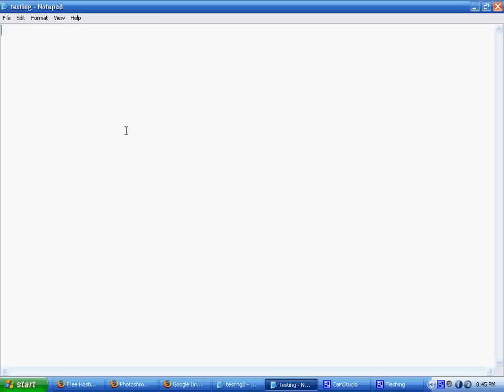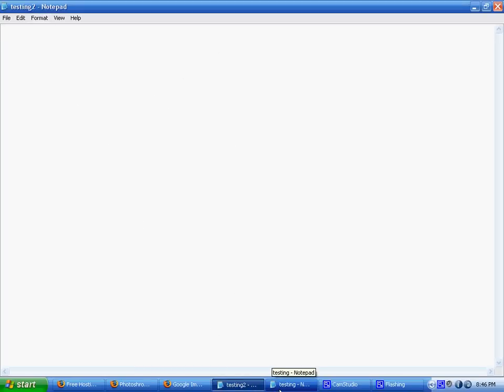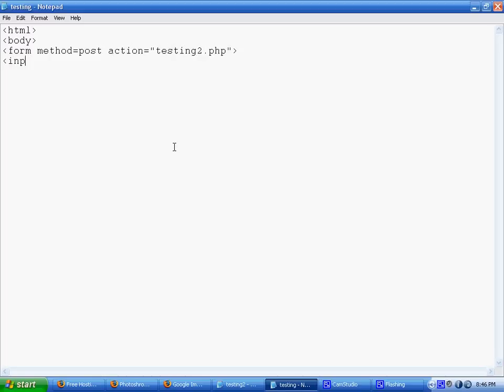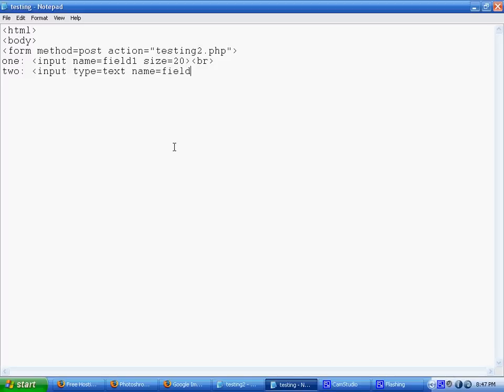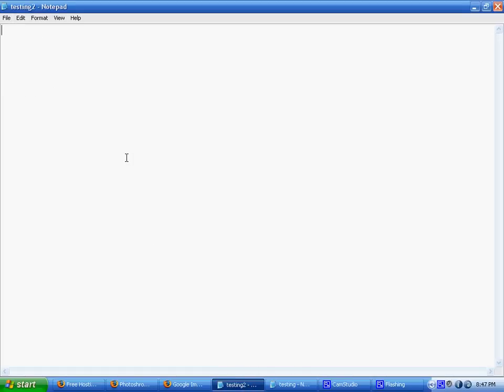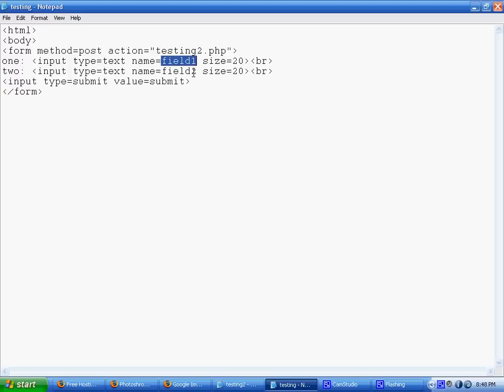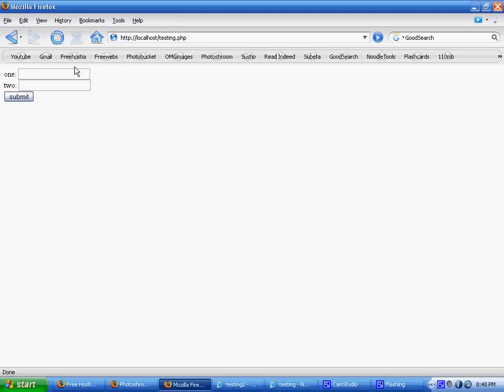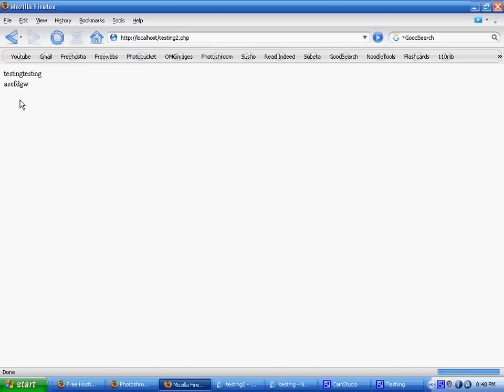php post array tutorial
Learn how to use the post array with html forms.